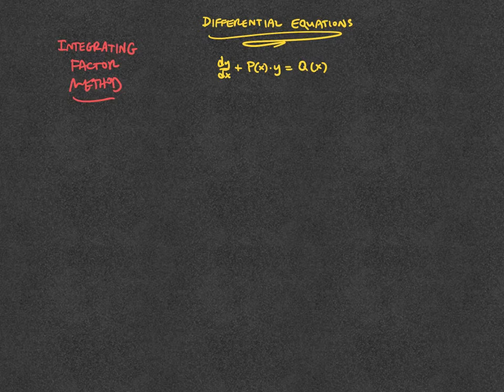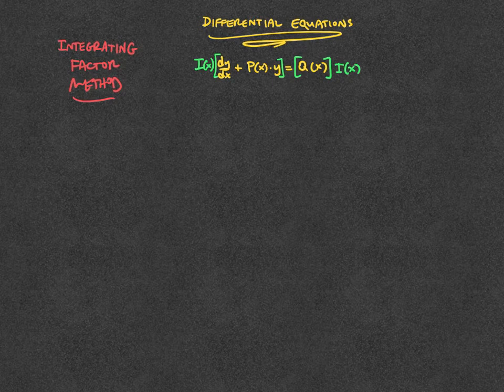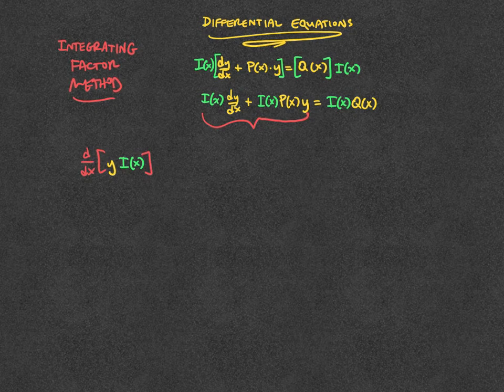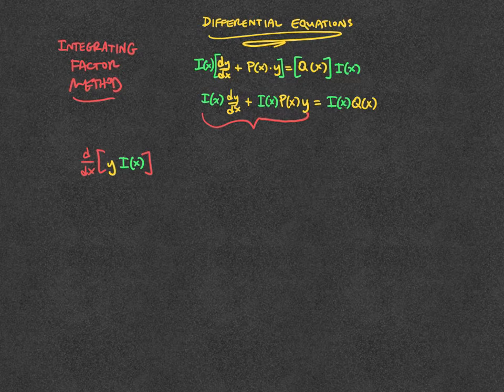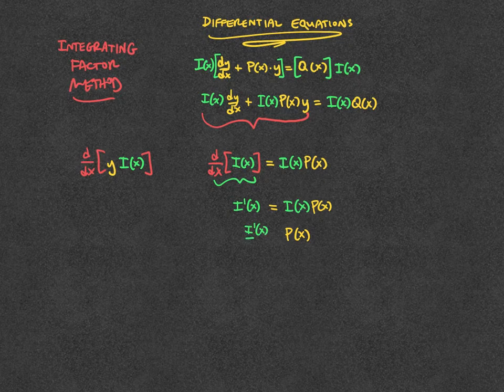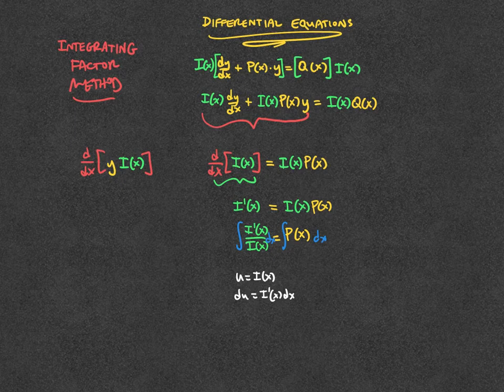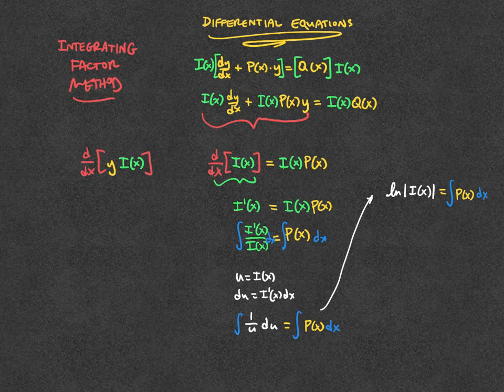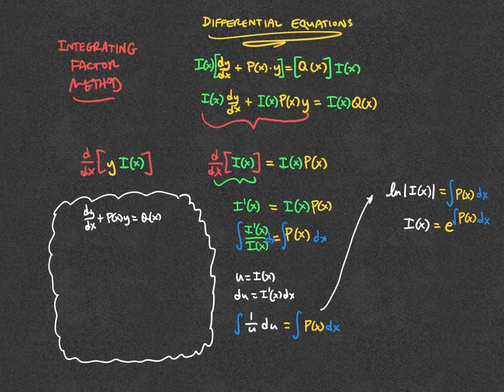HLAA Differential Equations Day #7 (Derivation of the Integrating Factor))